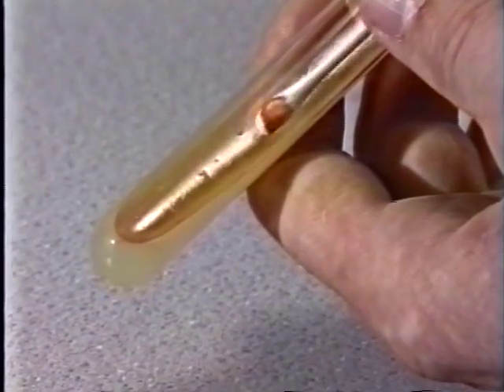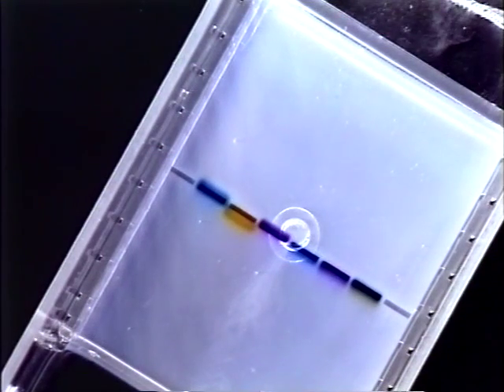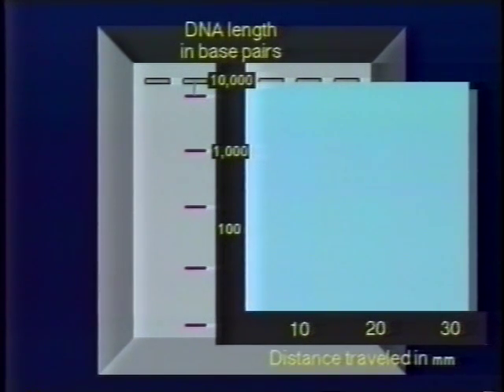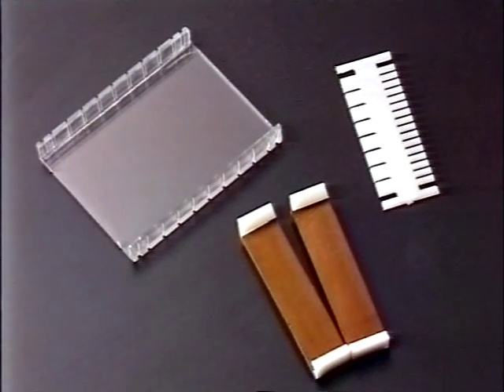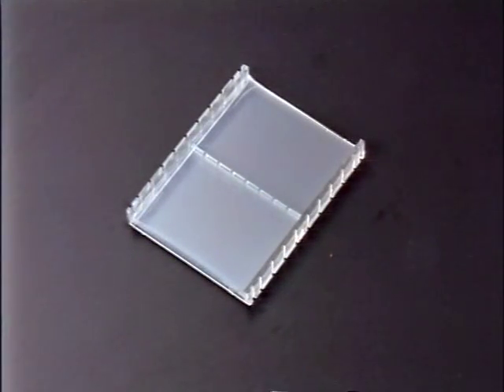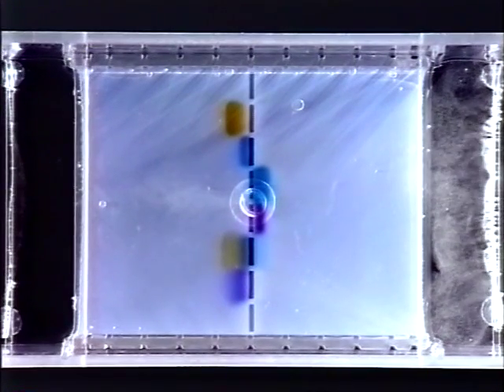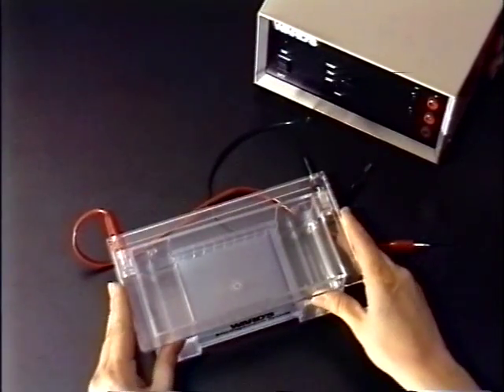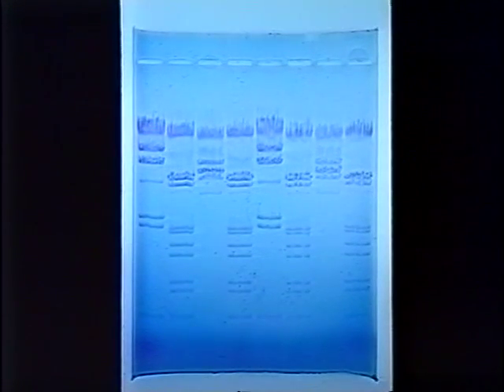Ward's Agarose Electrophoresis Training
Up-to-date visual introduction to analyzing DNA.

Conducting agarose electrophoresis for DNA analysis doesn’t have to be an intimidating process. With our exclusive program, you can see how easy it is to incorporate electrophoresis into your curriculum. The concise yet comprehensive video introduces the concept of electrophoresis and provides step-by-step instructions on using the equipment, casting and loading a gel, running and staining a gel, and analyzing results. It also provides safety guidelines.